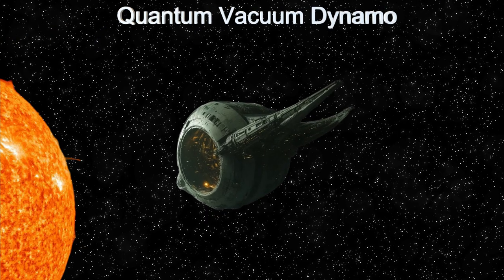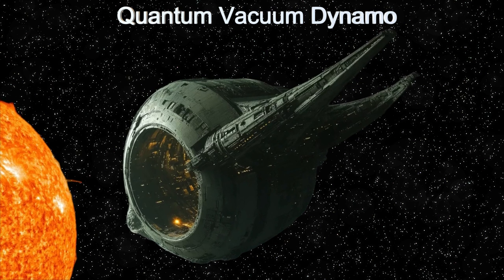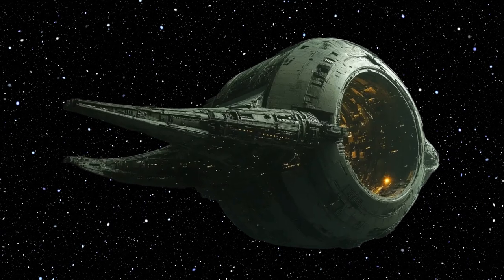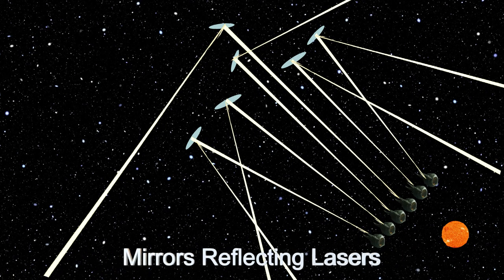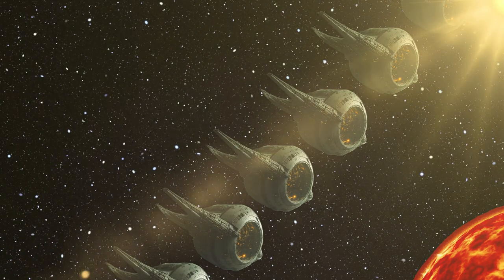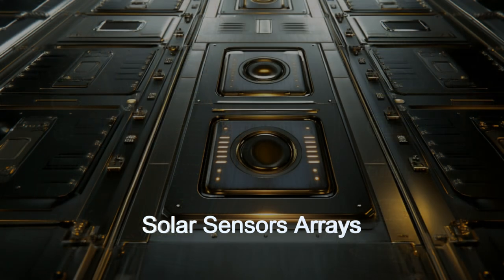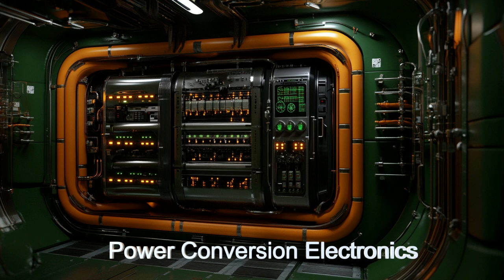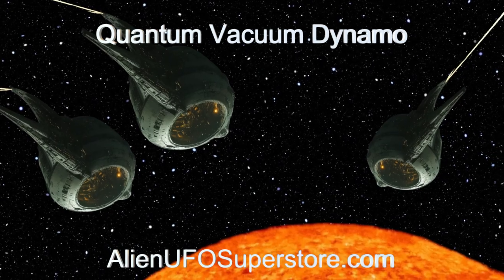Daily Spaceship - Quantum Vacuum Dynamo, Alien Quantum Vacuum Power Generation Spaceship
Name: Quantum Vacuum Dynamo
Planet of Origin: LT 1445 A c

Discover the Quantum Vacuum Dynamo, an extraordinary alien spaceship designed for power generation using advanced quantum vacuum and squeezed light principles. This massive hollow sphere harnesses energy from a radiant star, converting it into usable power with remarkable efficiency. Watch as we delve into its incredible features and understand how it powers a star system. 🌟 Learn more in this exciting episode of The Daily Spaceship series!